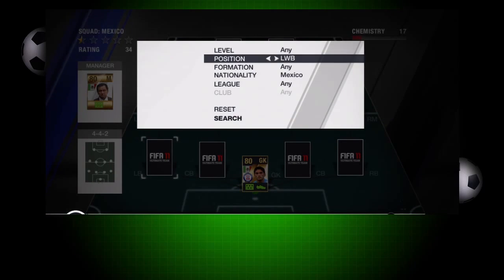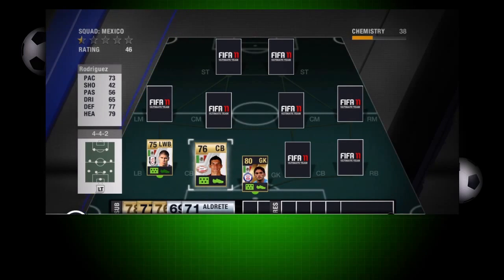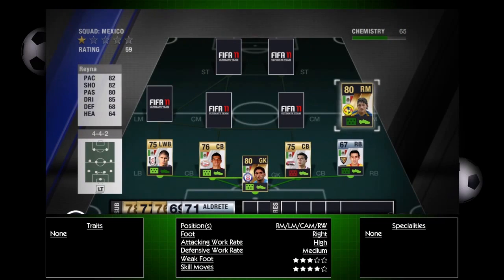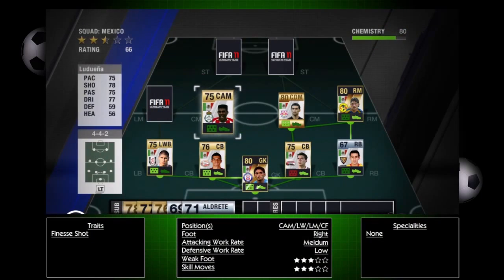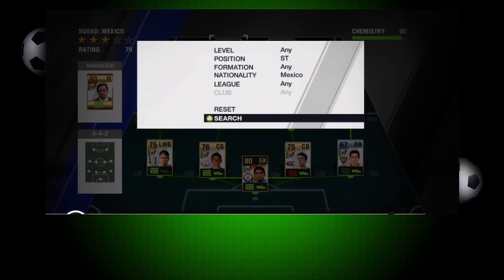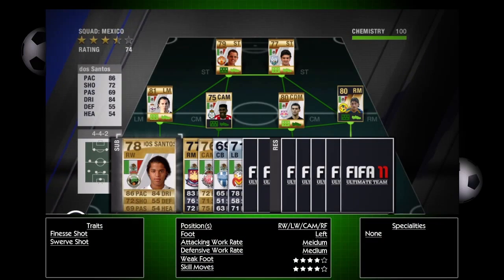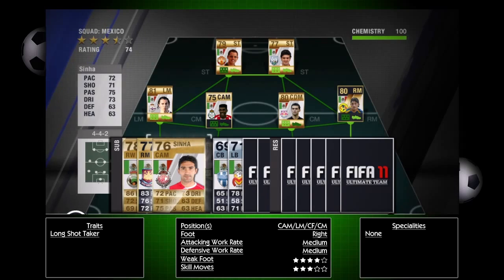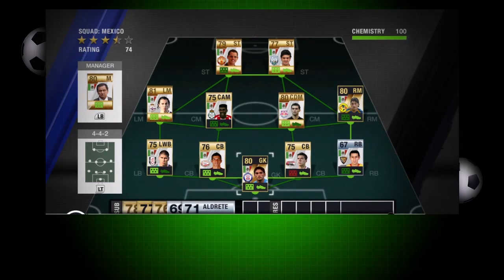Budget Squads | Episode 7 | Mexico | By aShiftyBloke1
Enjoy and please leave a comment / rating!